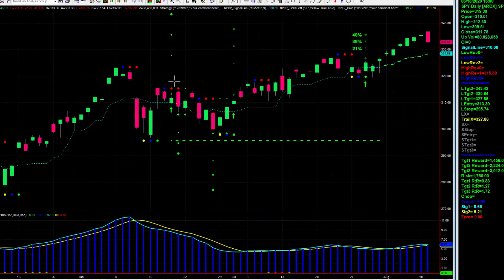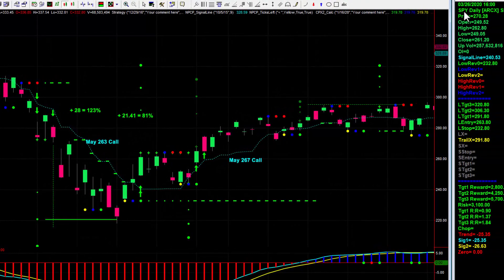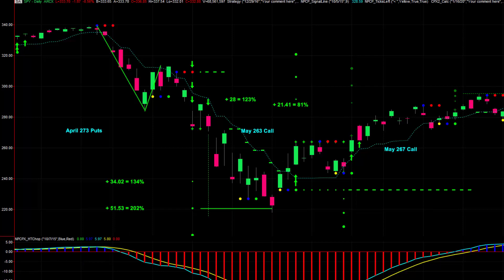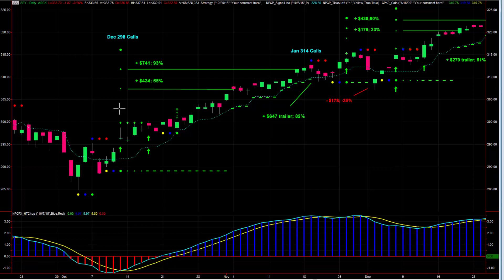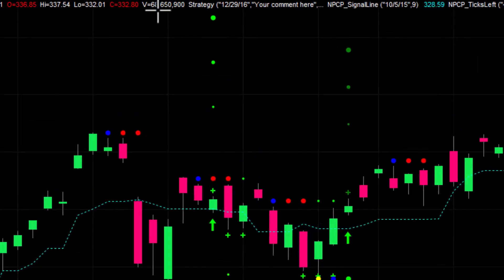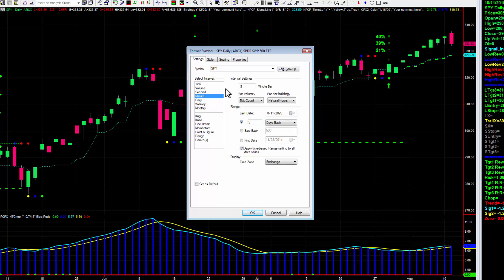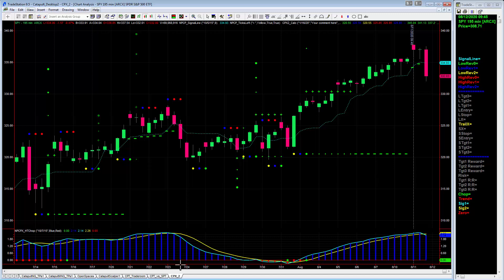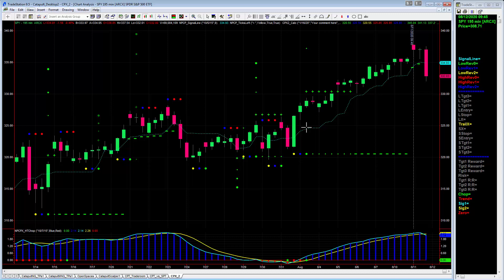CPX2 TradingStocksOptions Pt3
Get the FREE High Trend Chop Indicator

Part 3 of a short video serie to learn how easy and effective it is to trade simple directional trades with calls and puts, using the powerful CPX2 trade setups.

I go through all the ins and outs of using the CPX2 setups, that print right on your chart, to guide your every options trading decision. See how you can make double and triple digit gain returns -- per trade!! All of this with very limited and controlled risk. Be sure to grab your free indicator above as well as see a demo of the CPX2 using the above link.

You can learn more about our Backpack Trader Community by visiting our blog as well as learning more about our other highly effective approaches to trading.